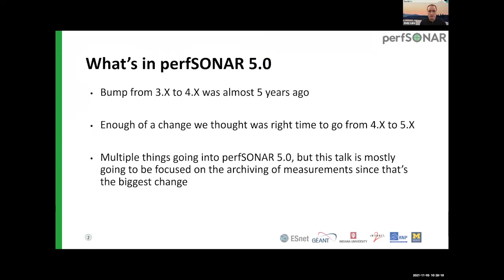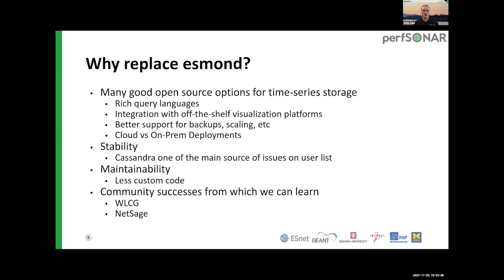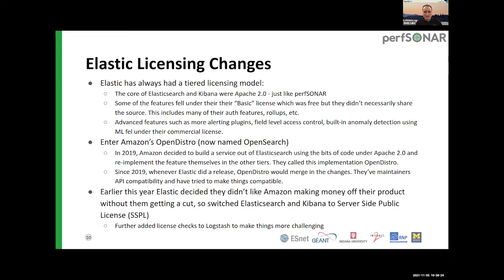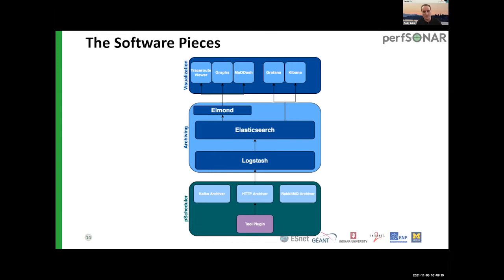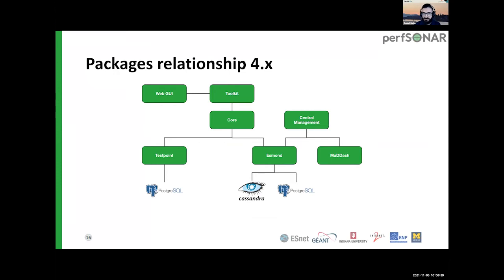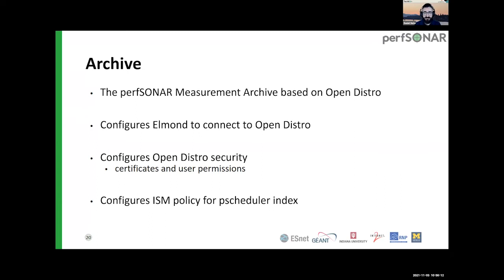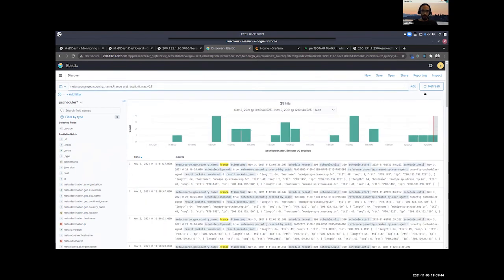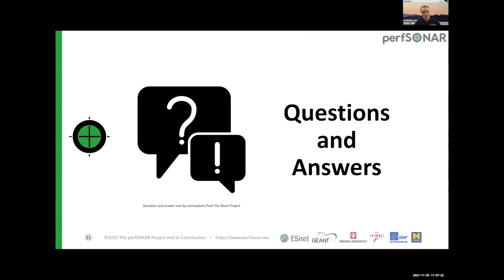What to Expect in the Next Major Evolution of perfSONAR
Participants joined an enlivening day of discussion about progress being made to enhance existing perfSONAR tools around the world. An international team of developers presented an annual progress update, assessing challenges for the upcoming months, providing “best practices” for performing measurement testing in the cloud, and more. In this portion of the webinar, Andy Lake, Daniel Neto and Luan Rios discussed what to expect next with perfSONAR.